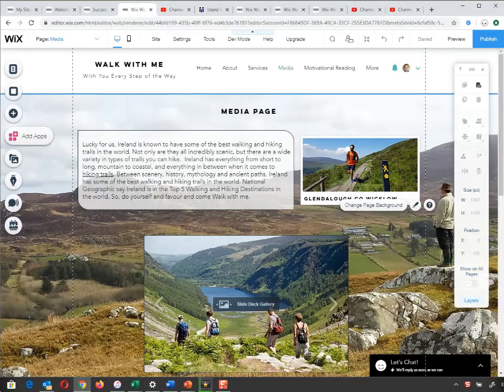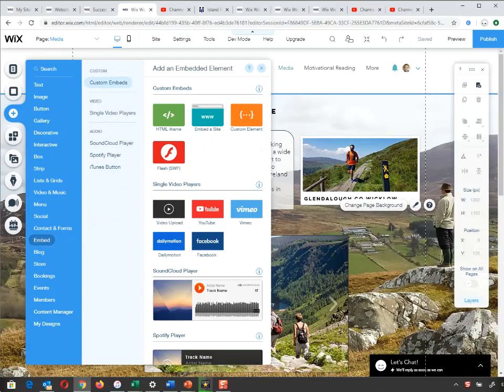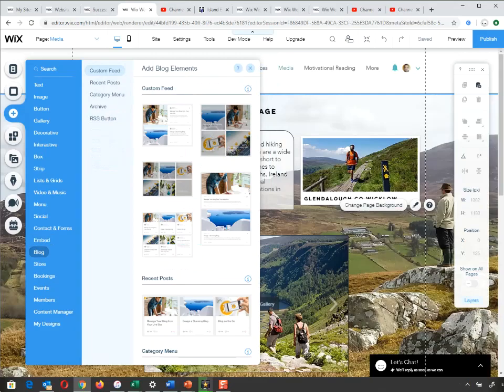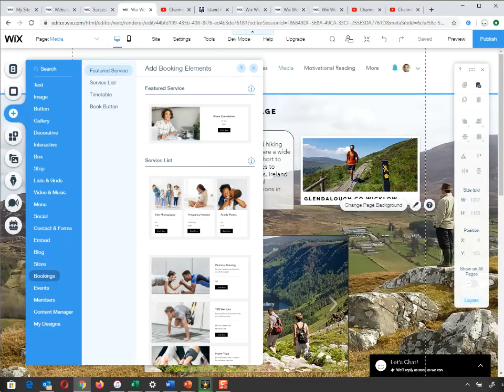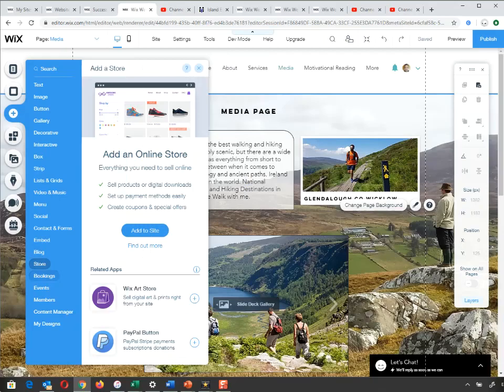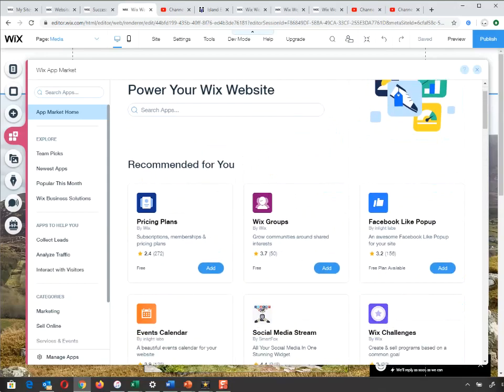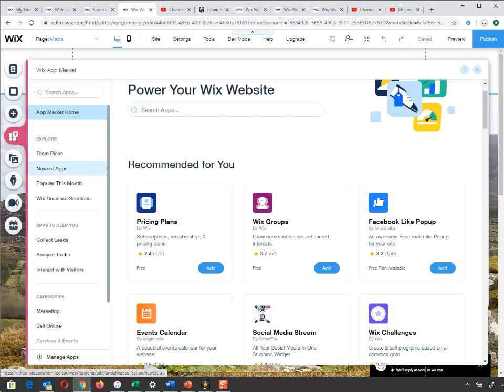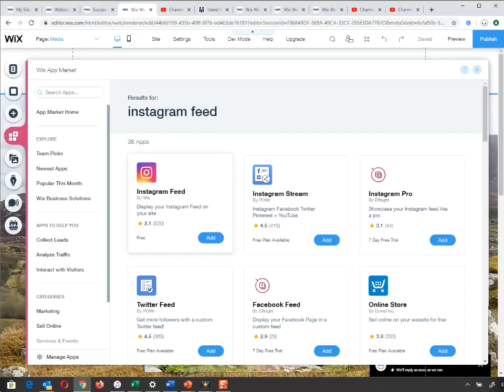Tutorial 10c Website Creation in Practice Part 3 Hainan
This tutorial is the final of three that will deal with website creation. This tutorial tidy's up the last of the elements that can be added to a website and looks at the App market.